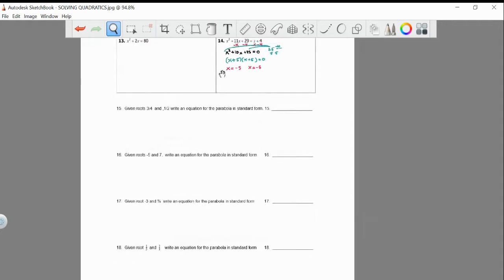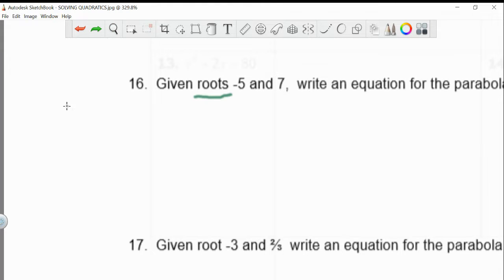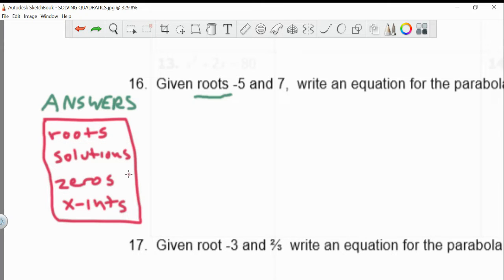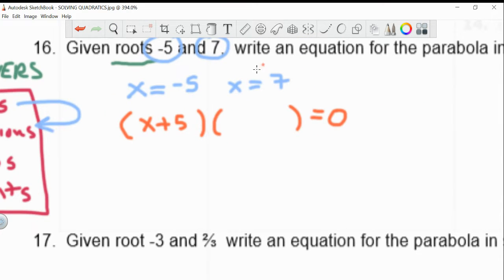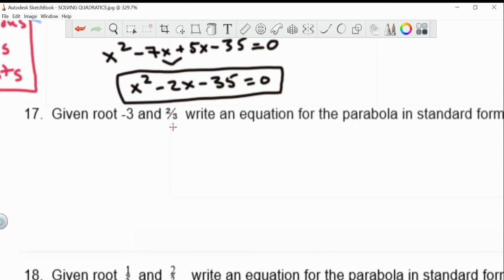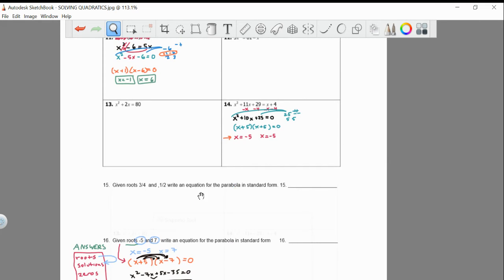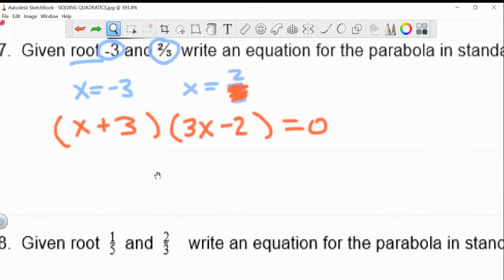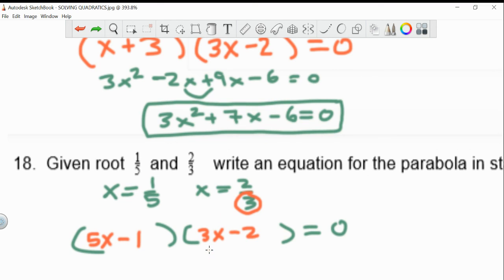[Algebra 2] How to Use the Roots to Write the Equation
A pretty unusual question type that takes a bit of composure to set up correctly.  However, once you've started the questions they are super easy!